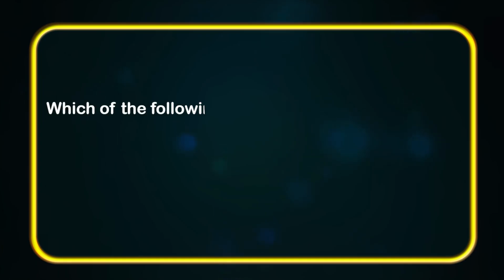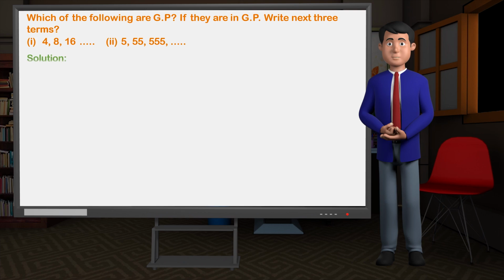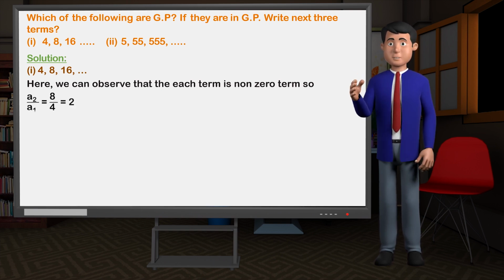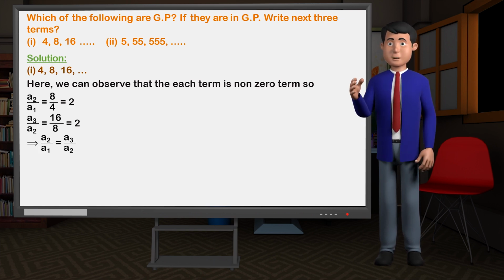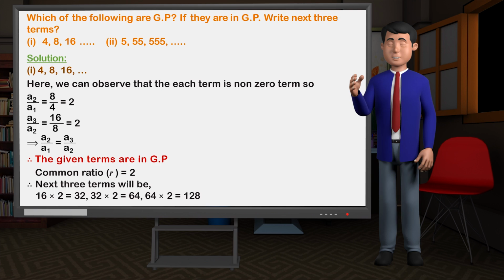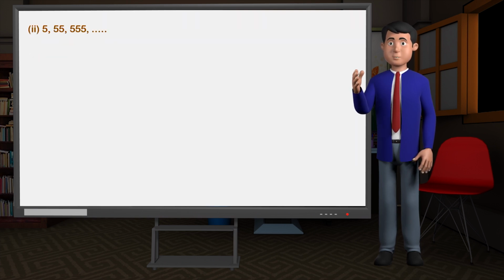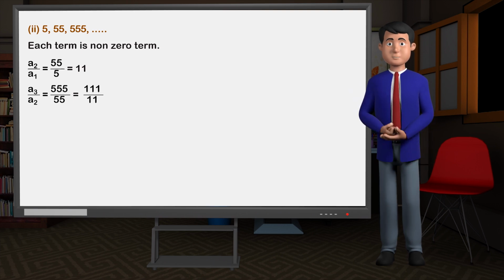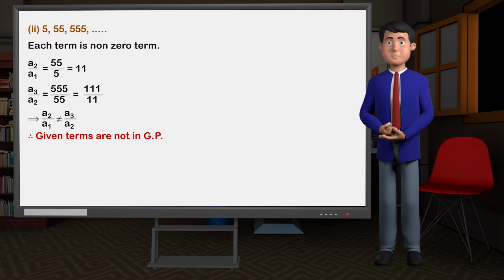Geometric Progressions (G.P) | Q13 | Class 10 Mathematics | SIA Publishers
Check out Question 13 on Geometric Progressions (G.P) in this Class 10 Mathematics lesson from SIA Publishers. This video explains the concept, demonstrates the formula, and walks through the solution step-by-step, making it easy for students to understand and apply G.P concepts. Perfect for exam preparation and revision.